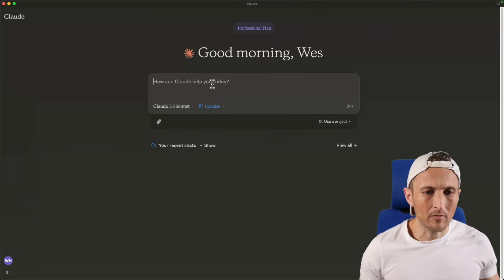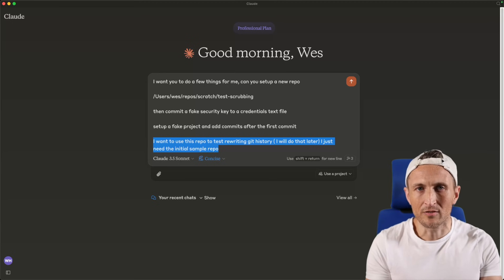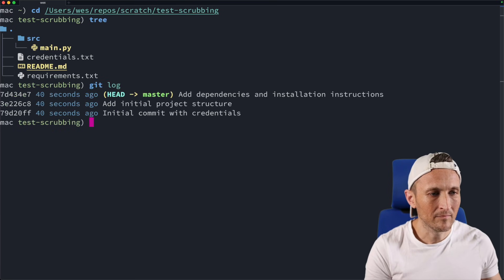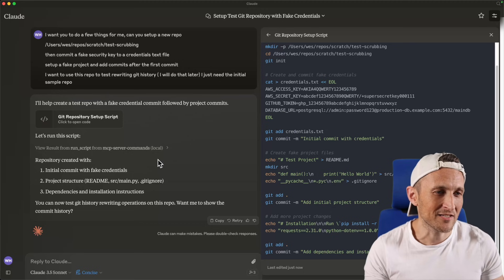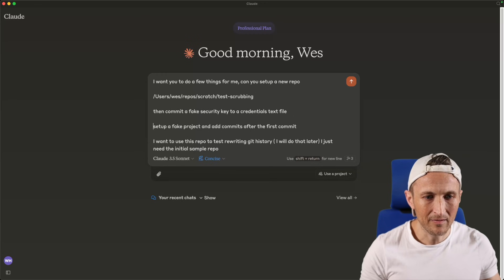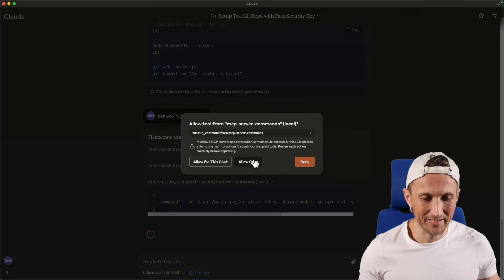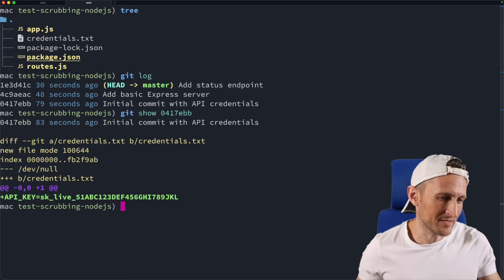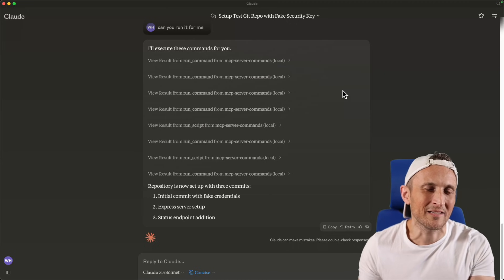Claude is Awesome with MCP Tools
I never imagined this would be possible when I was writing the `run_script` tool for Claude, just yesterday I added that! This is a first in many new videos show casing how awesome Claude is with access to my local machine via two simple tools: run_command and run_script!